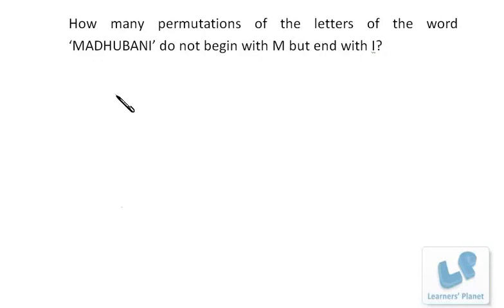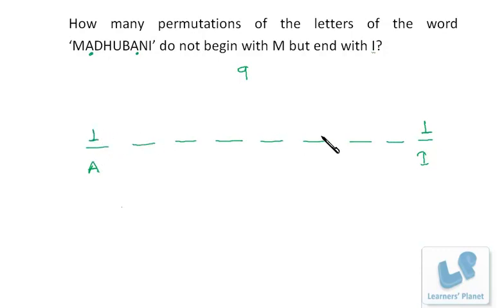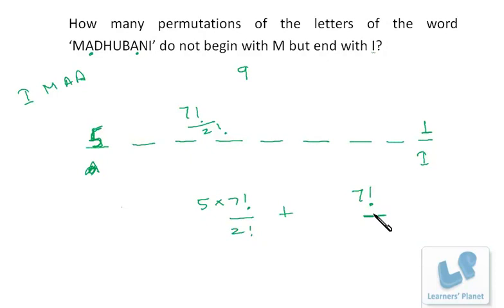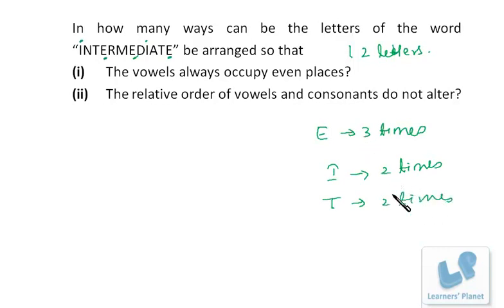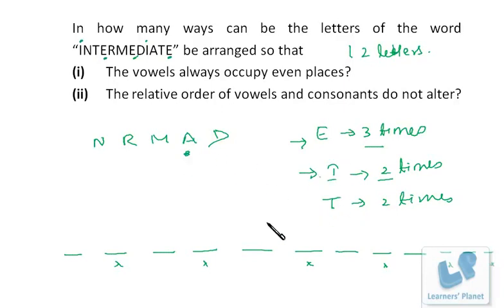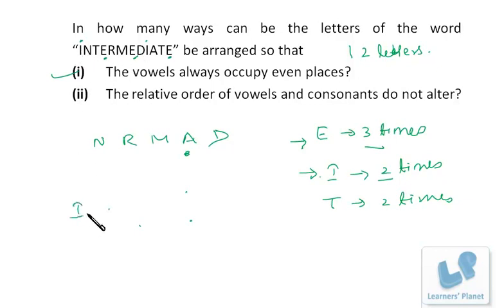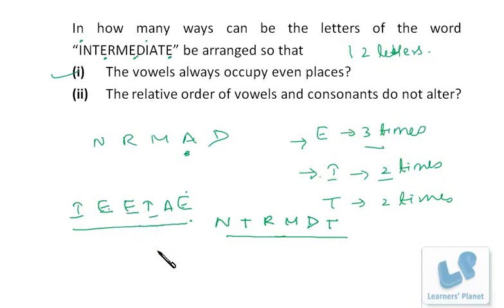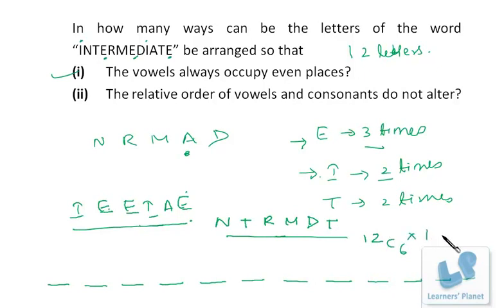Permutation and combination short tricks Math for CAT,Bank PO,IBPS,GRE GMAT